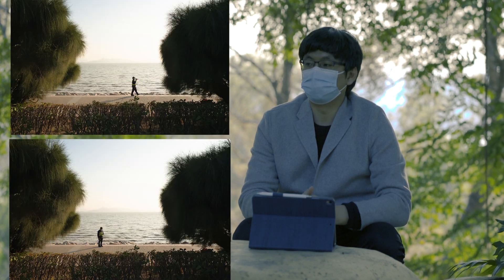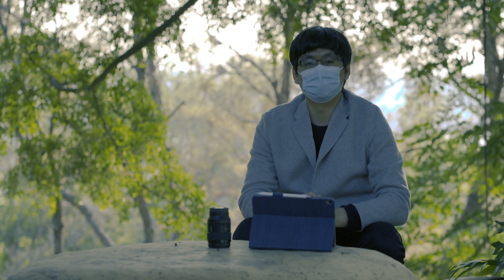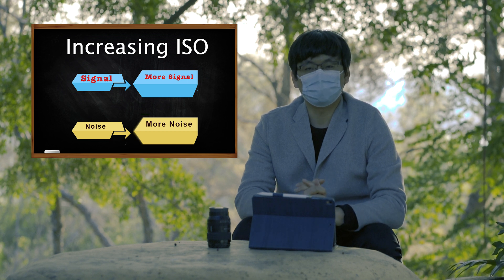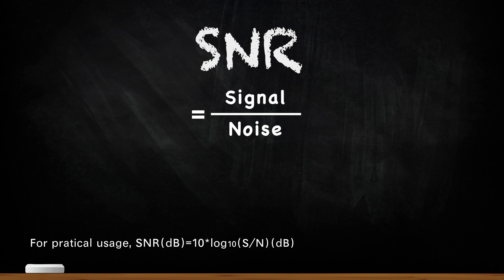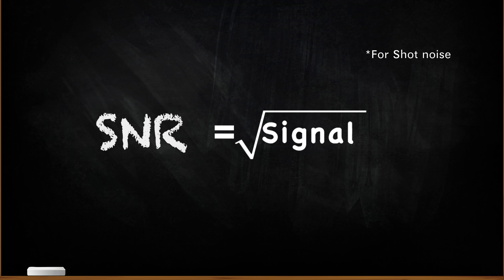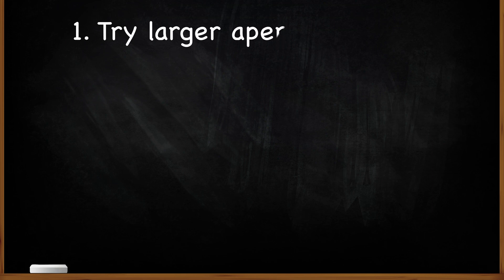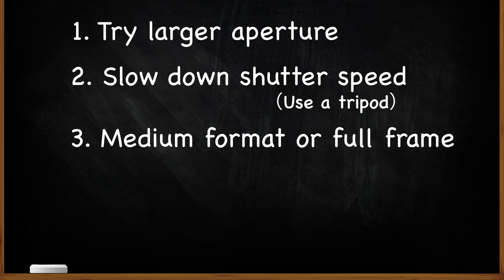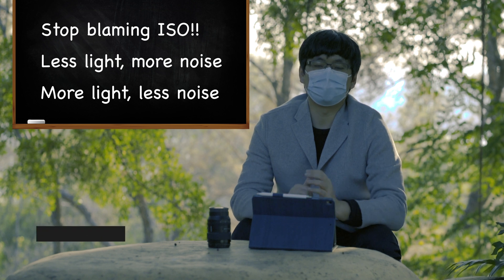Higher ISO does not cause NOISE (with a few tips for reducing noise)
We usually find our photos quite noisy with a higher ISO setting
But that doesn't mean noises were generated by ISO
In this episode, I'll explain what ISO and noise really is,
and how signal-to noise ratio effects your photo